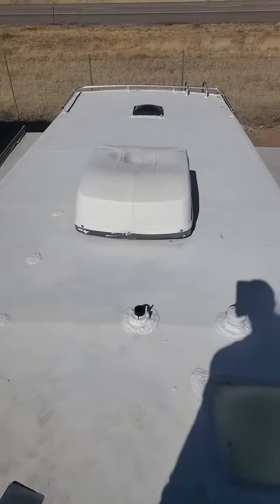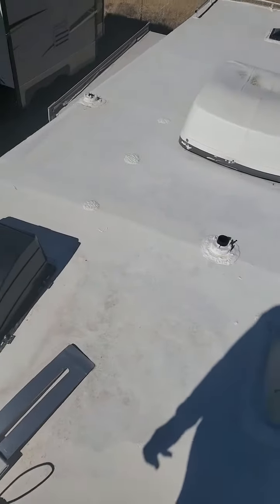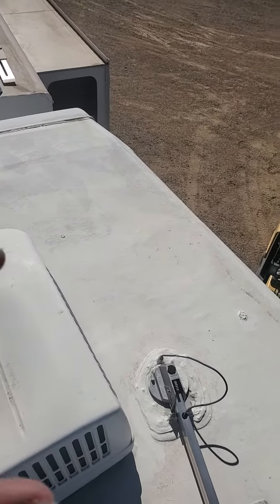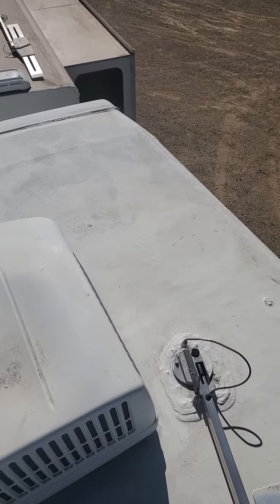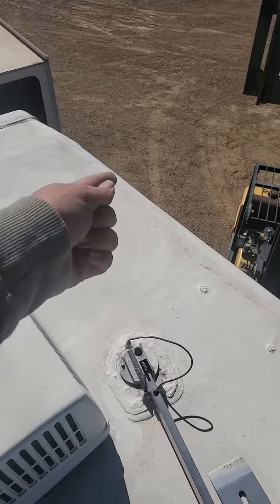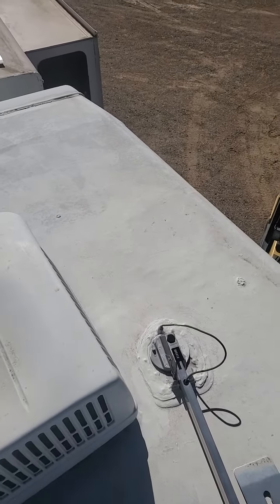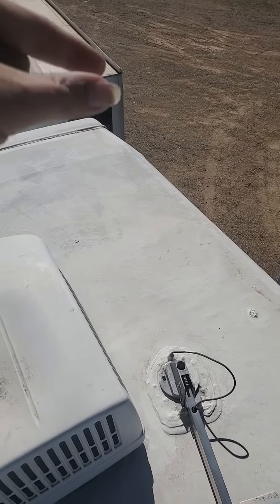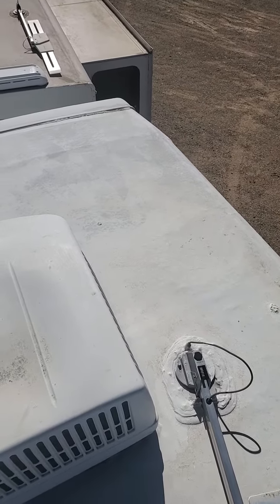prarrie schooner roof